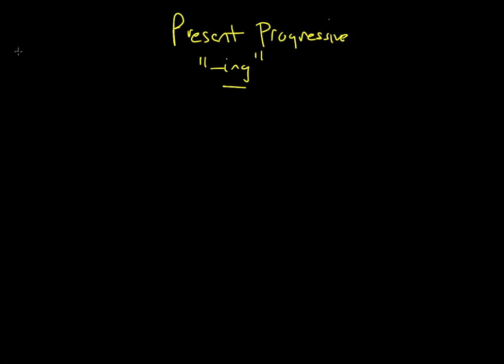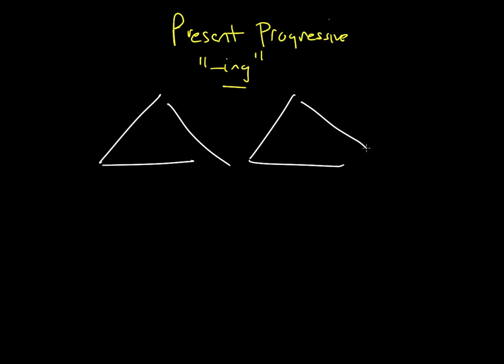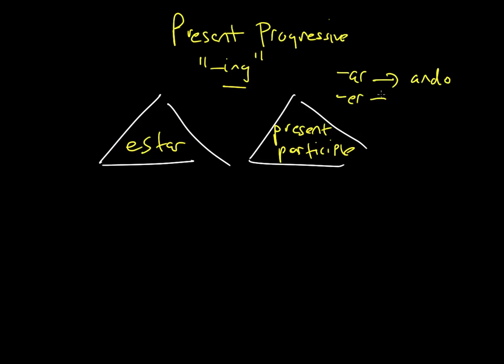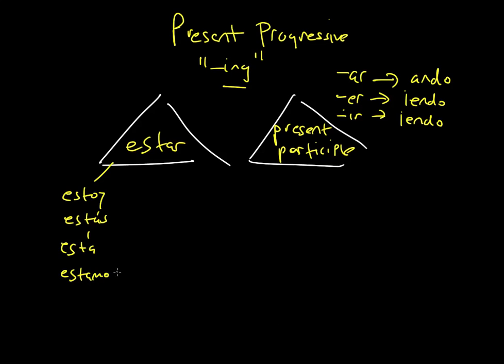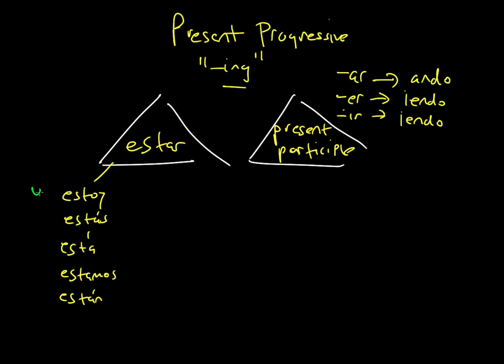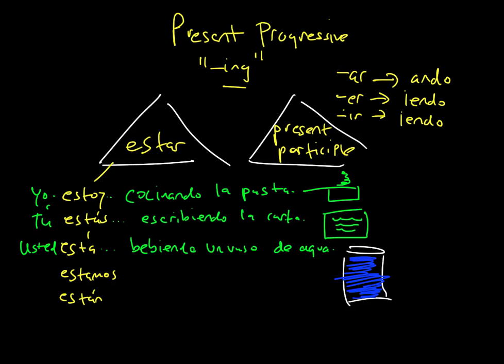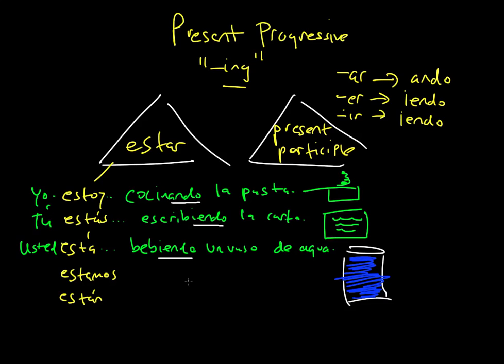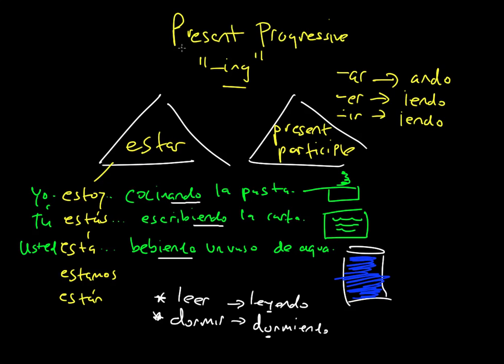The Present Progressive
Watch this video to learn how to use the Present Progressive in Spanish.